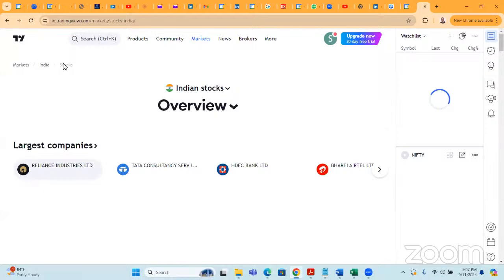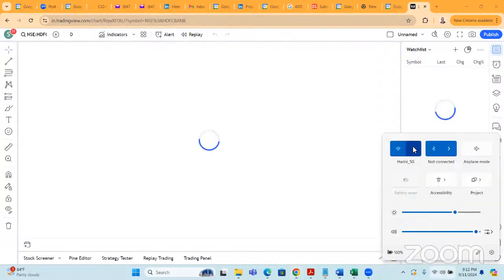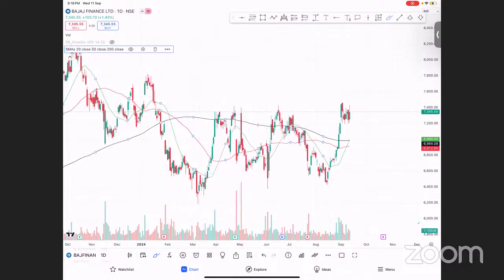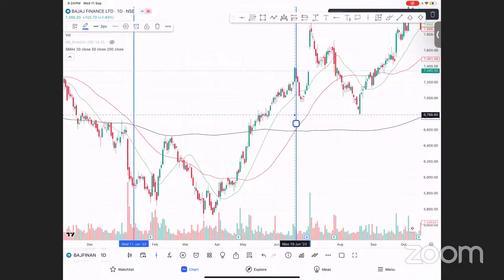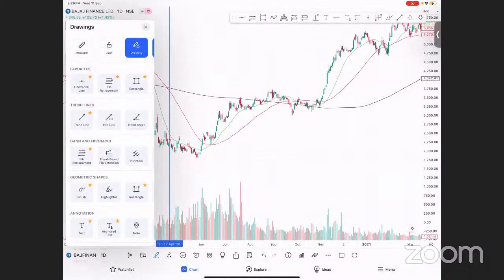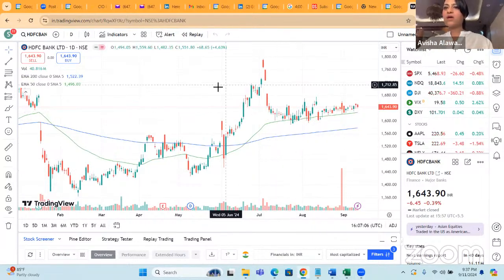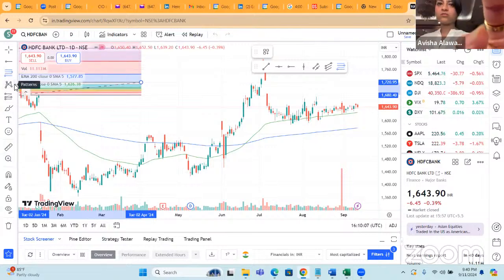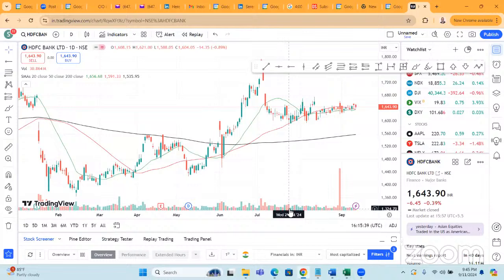Online Batch 1st September